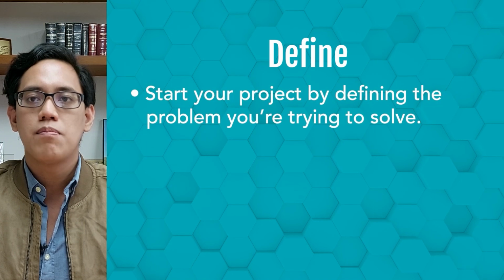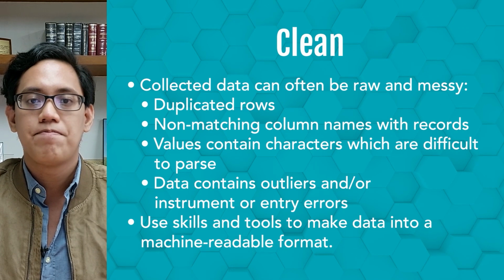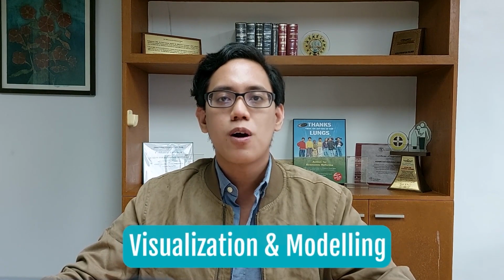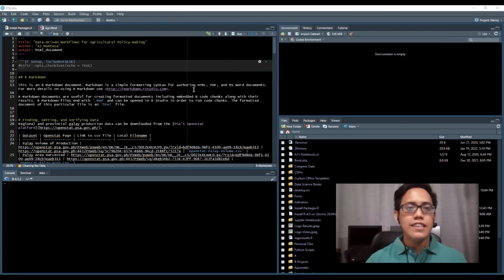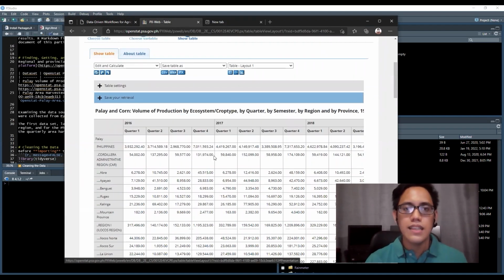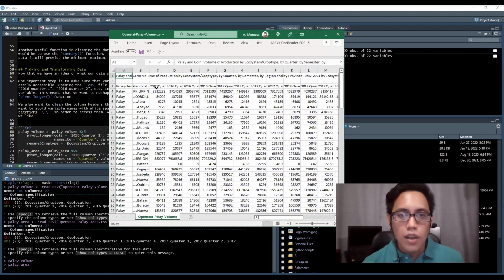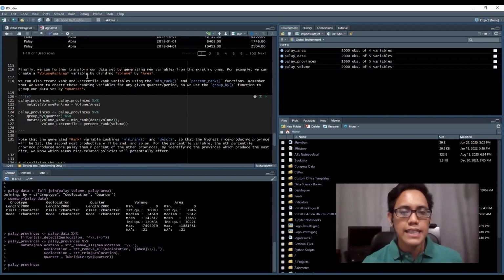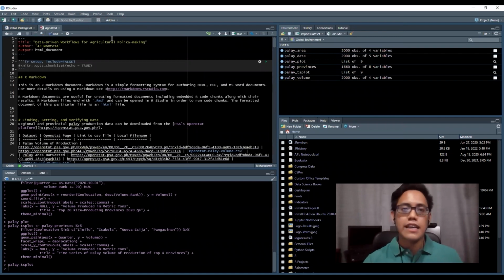PRIDE Course 7 - Lecture 1: Agricultural Policymaking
PRIDE Course 7 - Data Driven Approaches to Address Strategic Development Goals
Lecture 1: Data-Driven Workflows for Agricultural Policymaking

Lecturer:

Mr. AJ Montessa is a research associate of Action for Economic Reforms. He is also a graduate student of the University of the Philippines School of Economics.